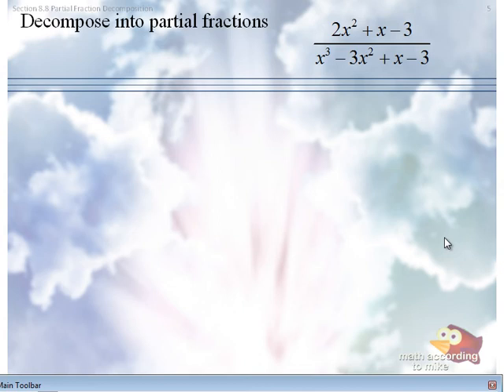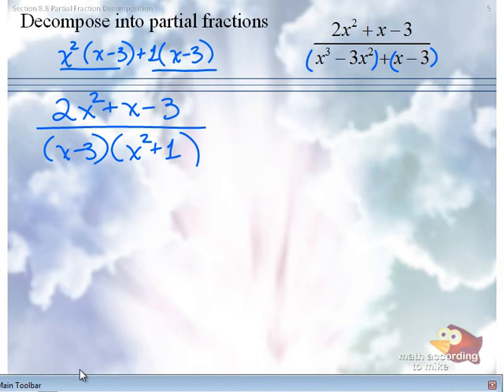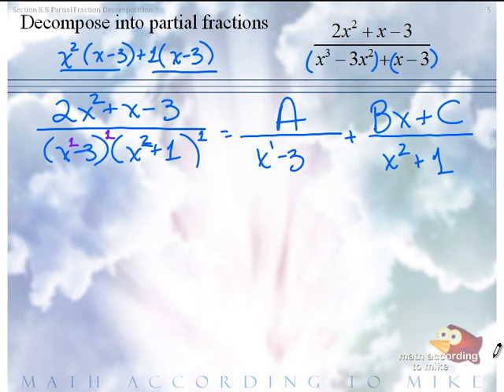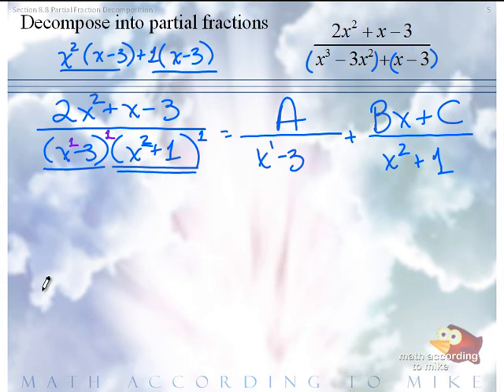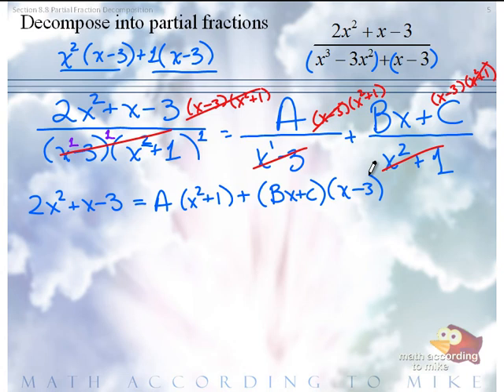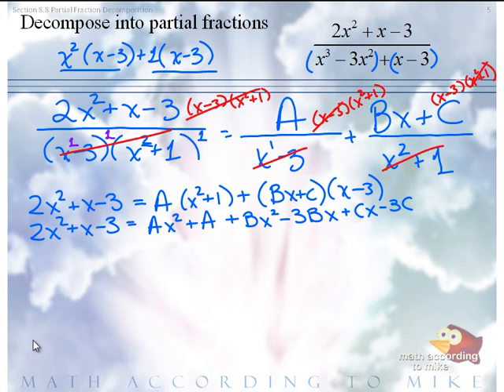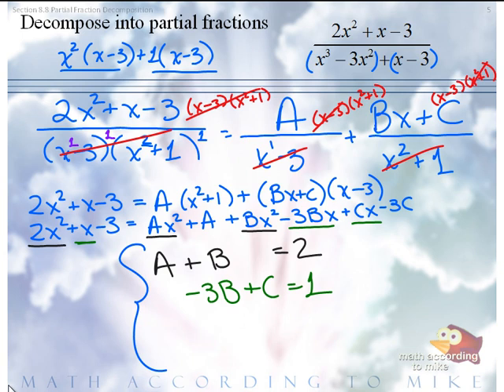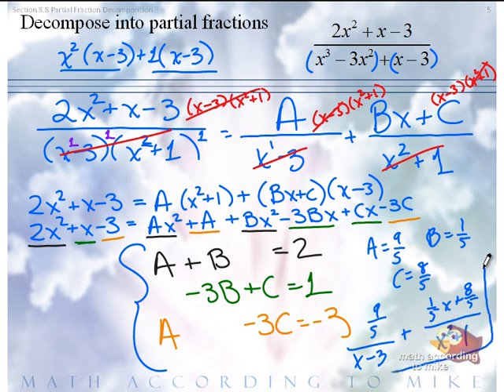Partial Fraction Decomposition Part 5